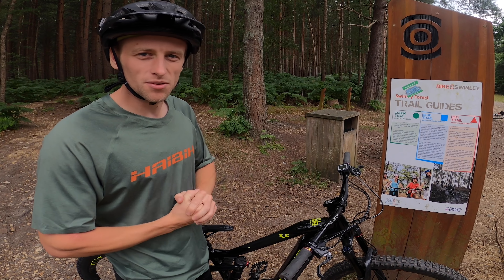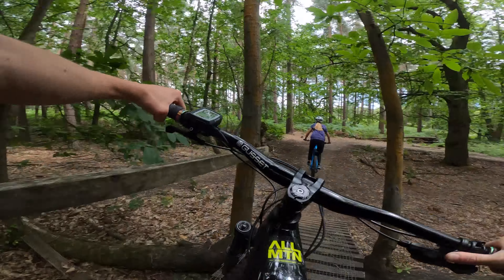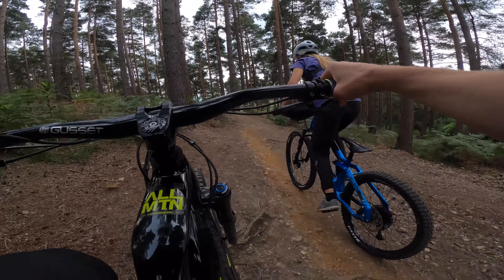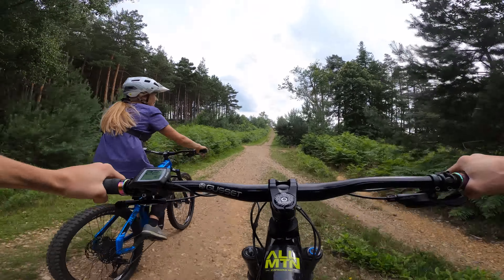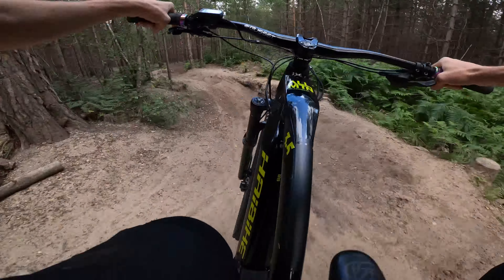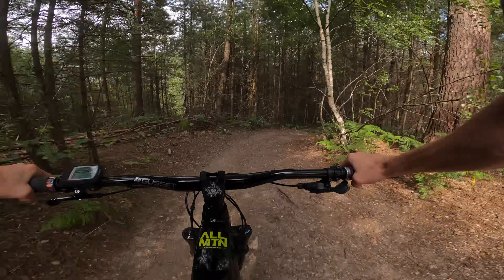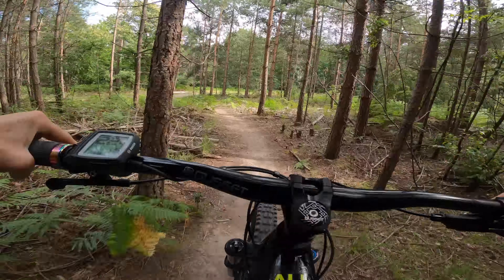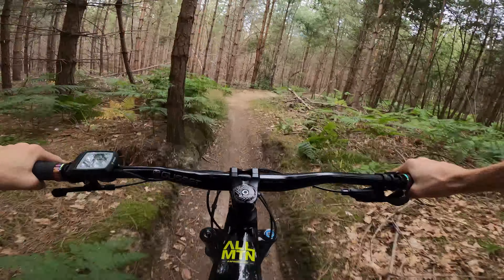SWINLEY FOREST MTB TRAILS ARE AWESOME!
Kara & I decided to go and ride Swinley bike hub... Located just outside of London, Swinley offers some of the best MTB trail riding in the area with plenty of lines and features to choose from. This time we discovered the famous baby maker trail that consists of awesome jumps and steep turns! Unfortunately the latest area of the trail centre name the summit was shut however we will be back to visit and shred that zone real soon!

Weather you are a beginner MTB rider or advanced Swinley has something for everybody with green, blue & red trails making this trail centre super progressive!

In this video we are both using our electric MTB's... The Haibike ALLMTN 3.5 & 3.0!